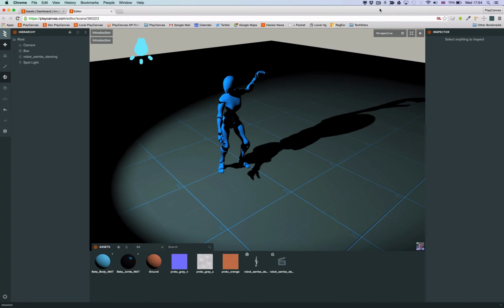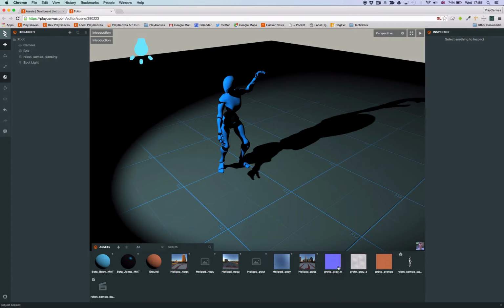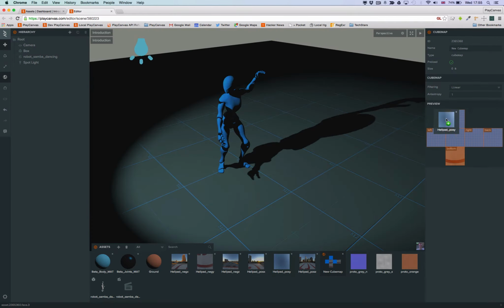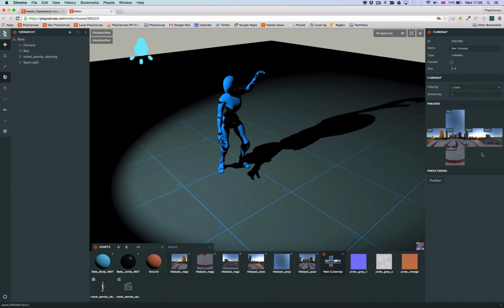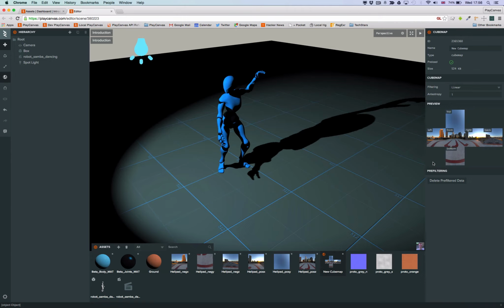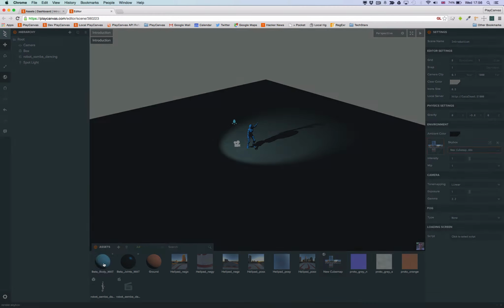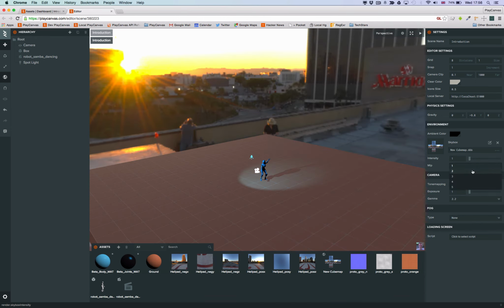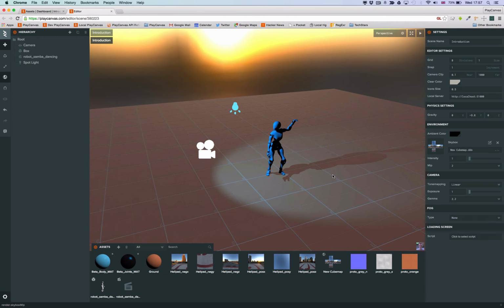Introduction to PlayCanvas 07 - Skybox